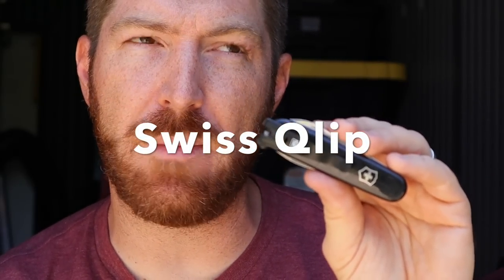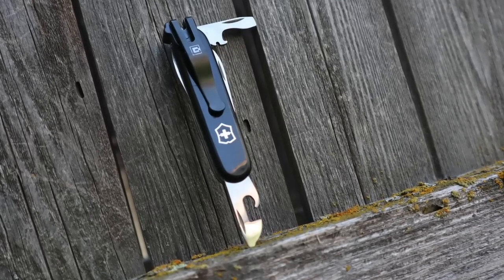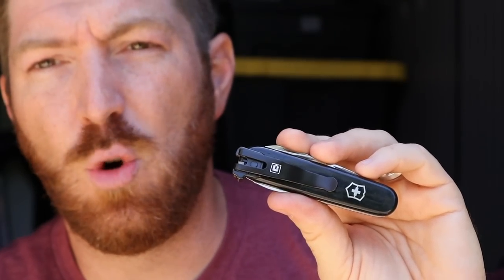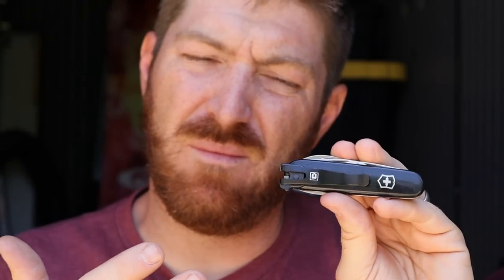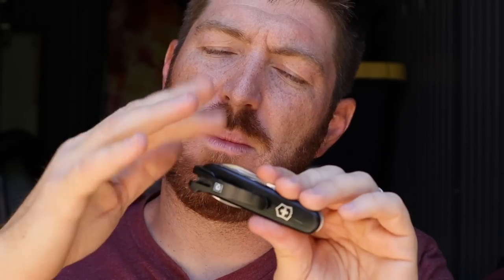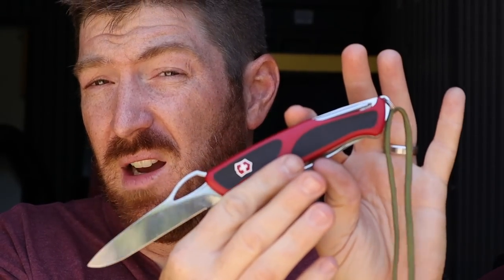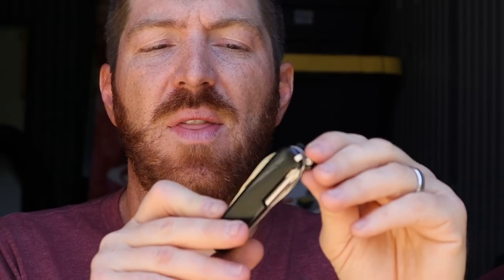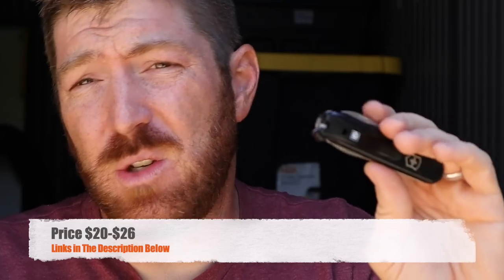Want To Waste Big $$$ On Your Victorinox???